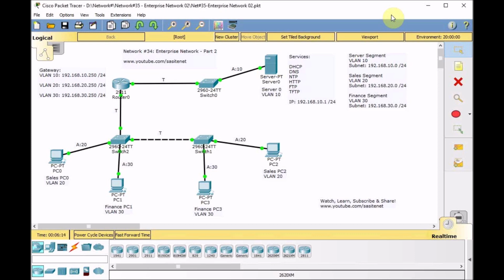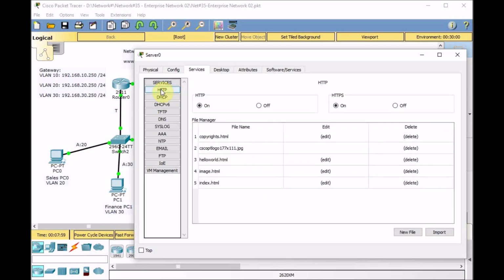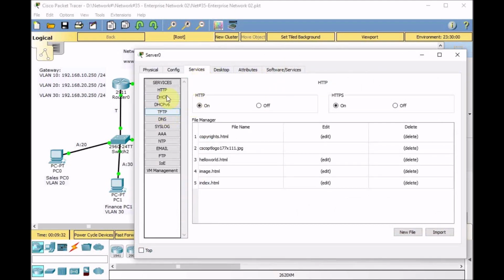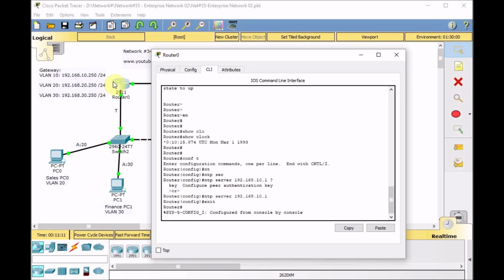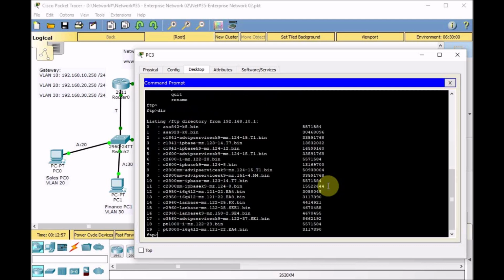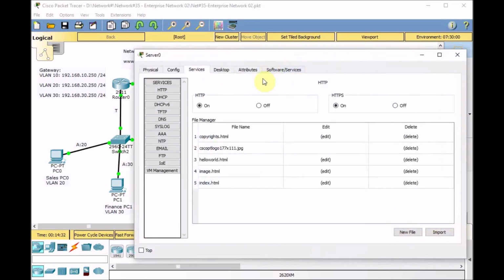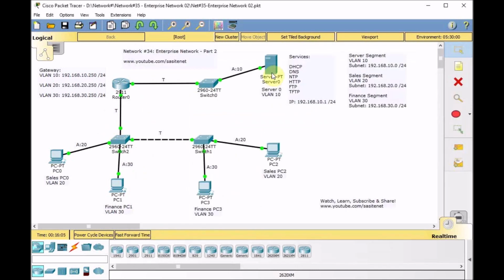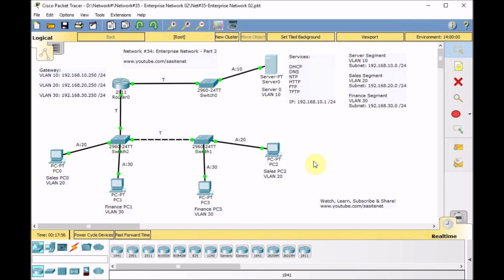Network#35: Enterprise Network - Part 2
In this episode we're working on the following topics:

- Enterprise Network
- Multi VLAN and Routingon a Stick
- Services: DHCP, DNS, HTTP, TFTP, NTP